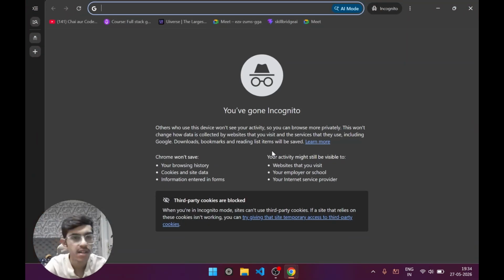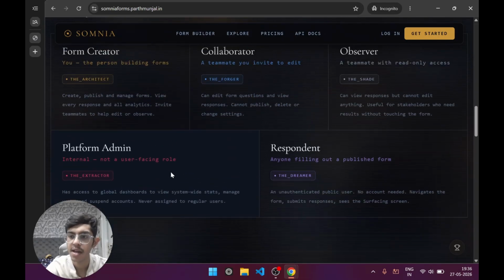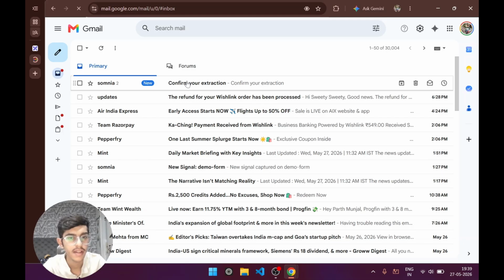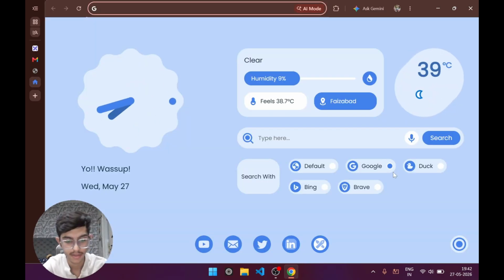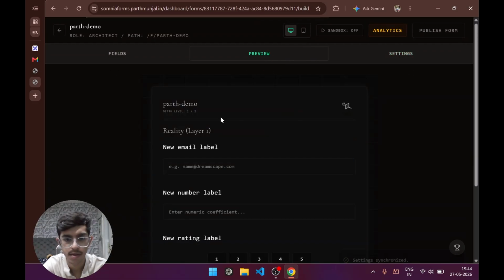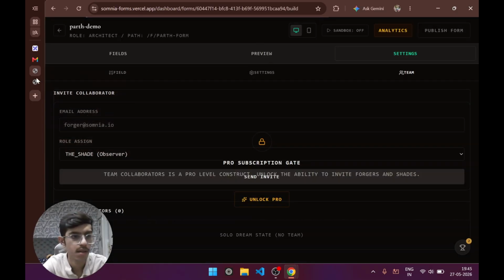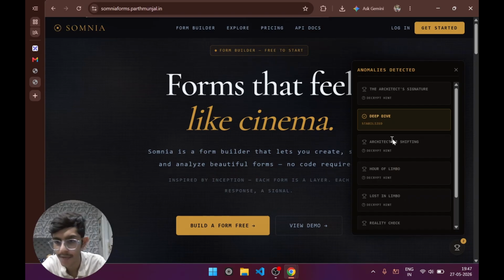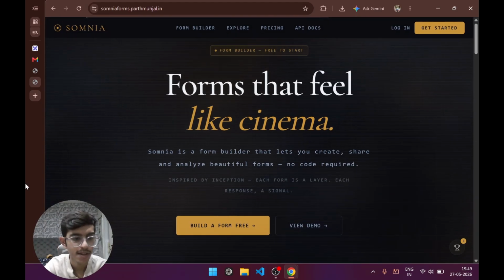Somnia Forms | Project Walkthrough and Demo